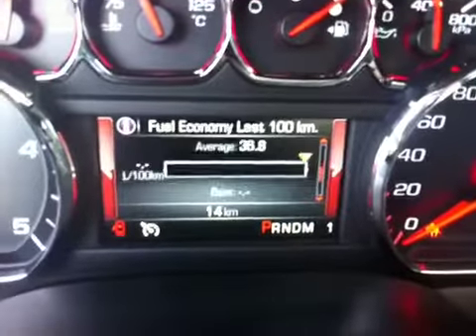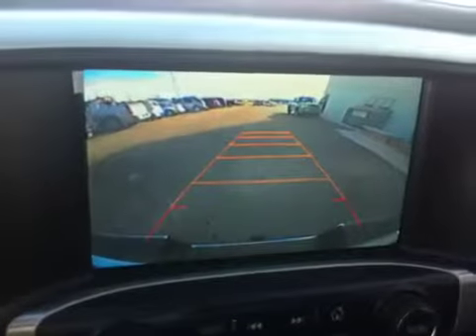2015 GMC Sierra 3500HD SRW | Fort Macleod-Alberta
90 minutes from Calgary and 30 minutes from Lethbridge